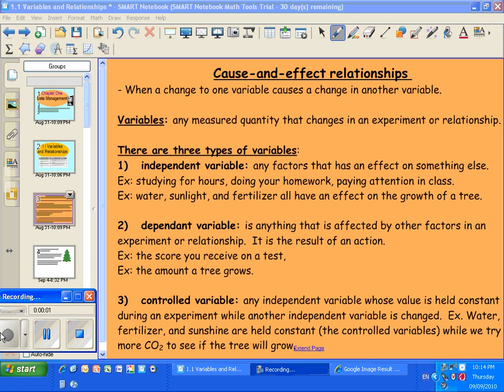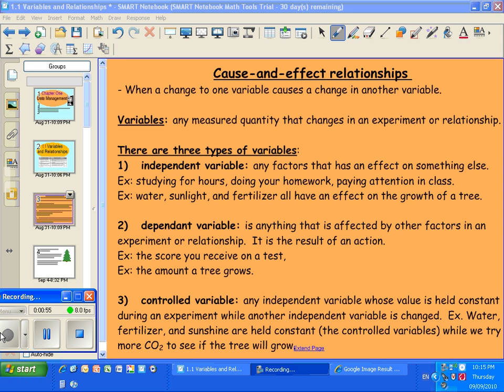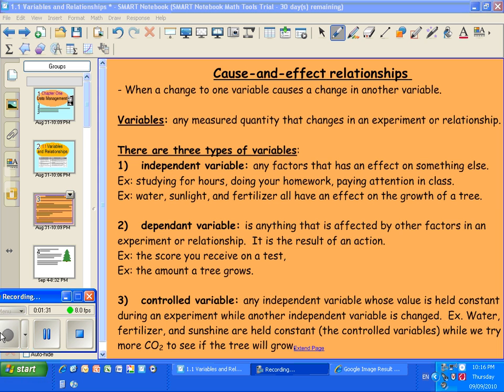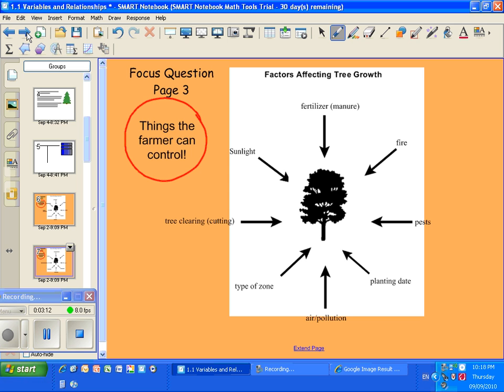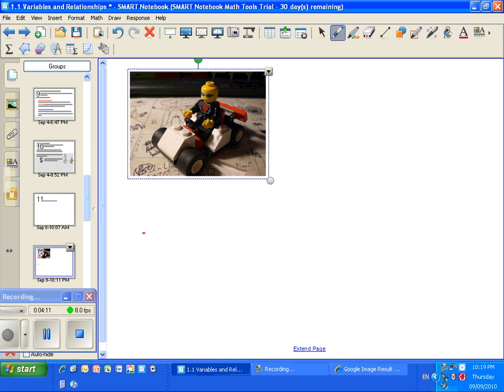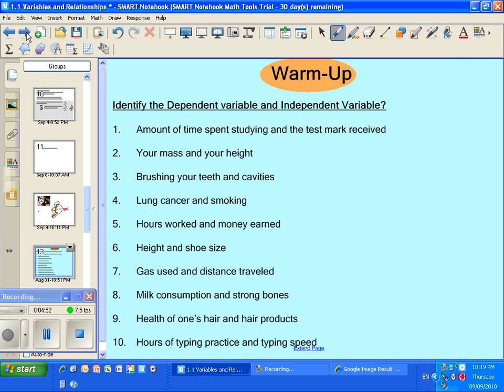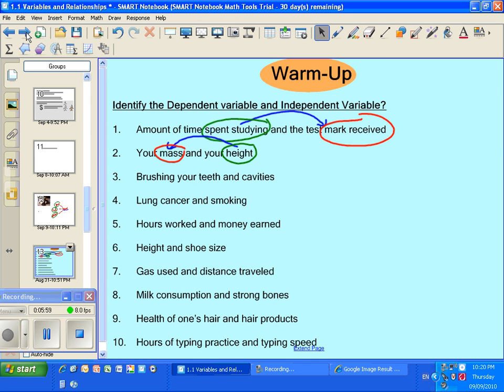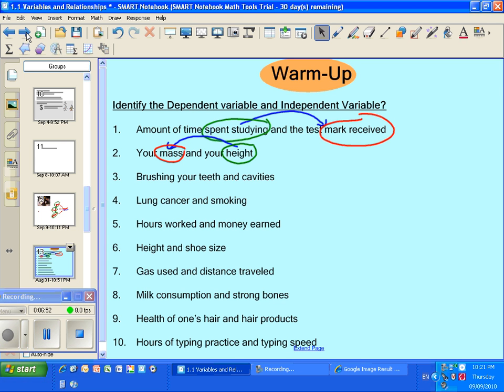types of variables lesson 1 1.wmv